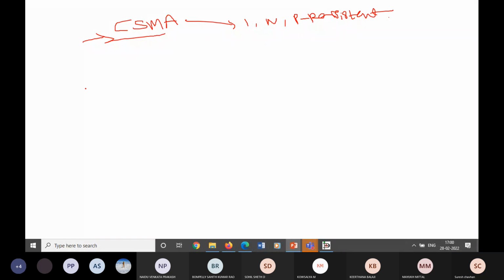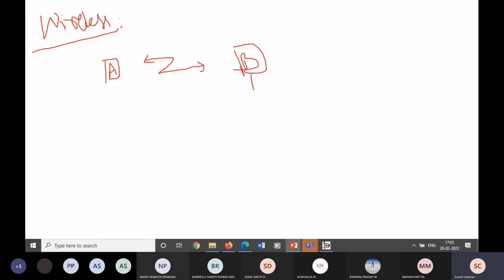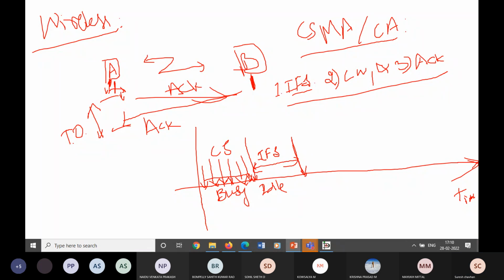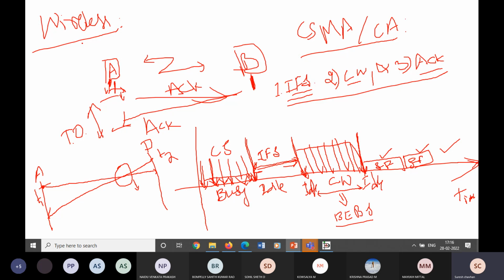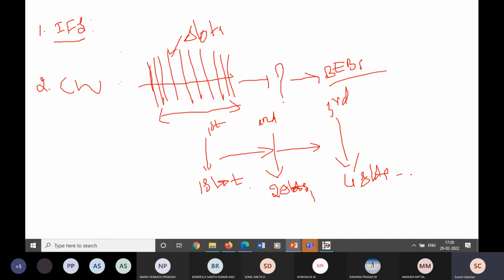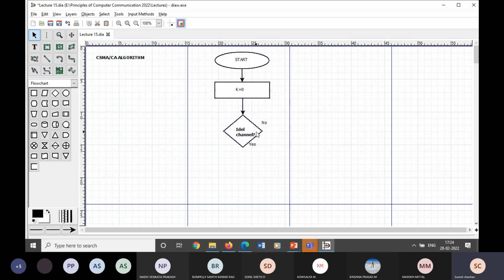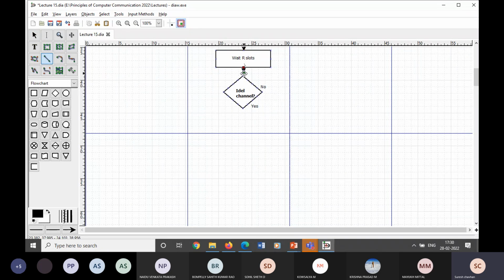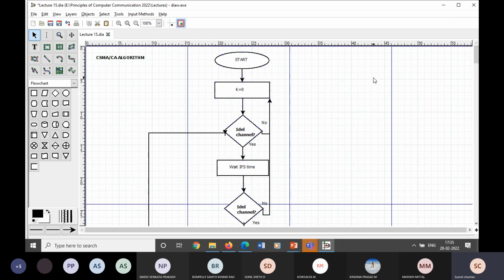Lecture 18 CSMA CA